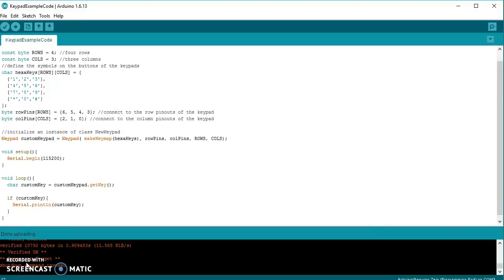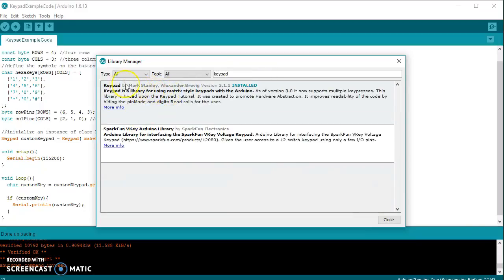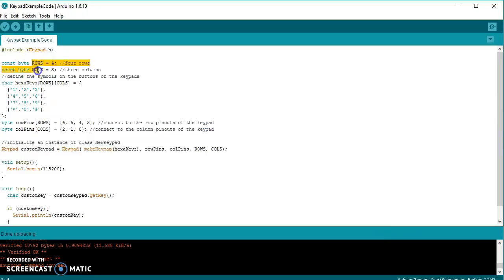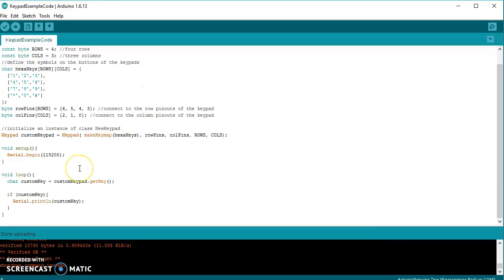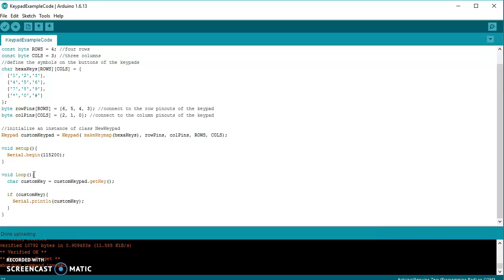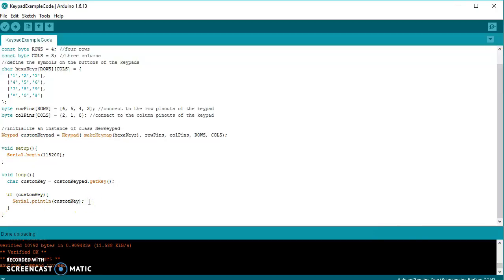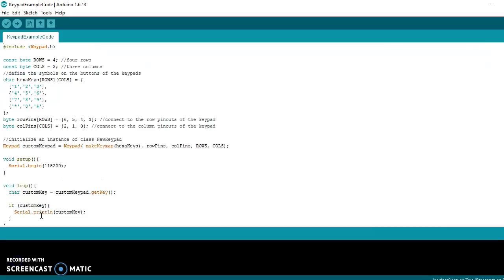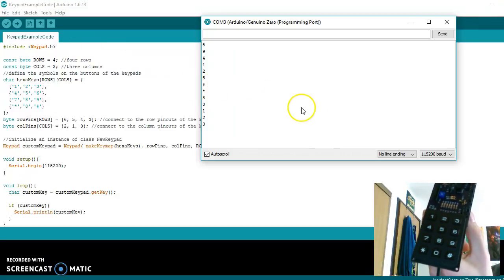Arudino Tutorial - Keypad